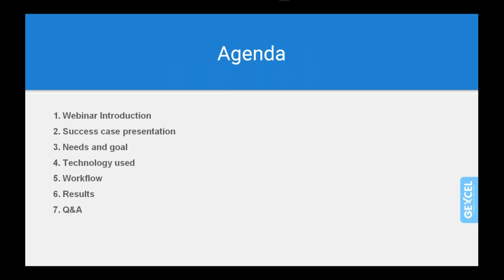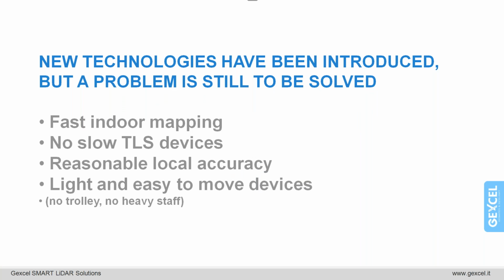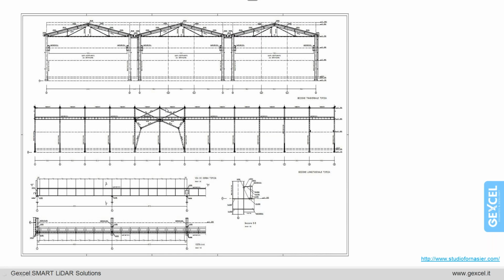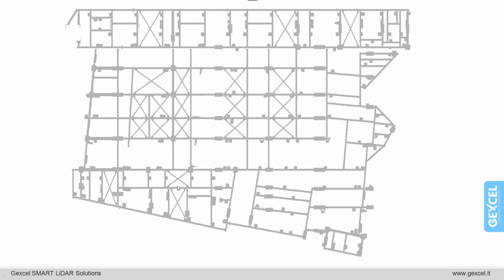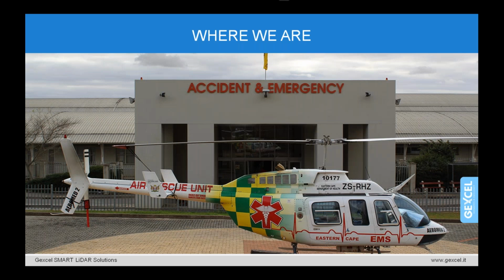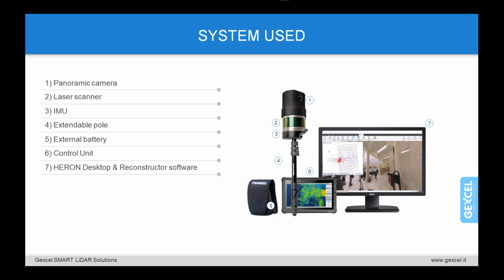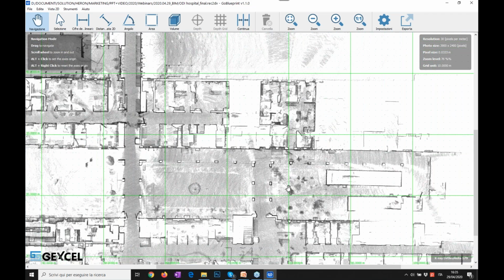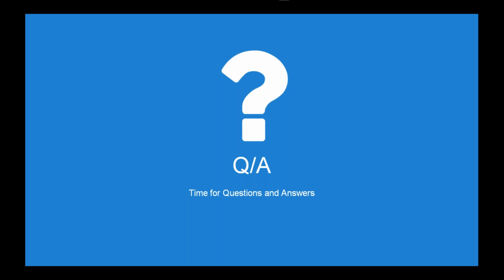Indoor Fast Mapping and BIM: a South African Experience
This session will let you experience how Heron Technology has revealed to be a keystone for the digital twin. Thanks to the Gexcel's CEO contribute and by the direct Autobuild Africa narration, we will move deeper through the real indoor application of a South African hospital, showing the winning workflow.